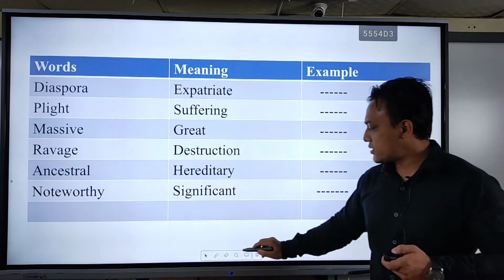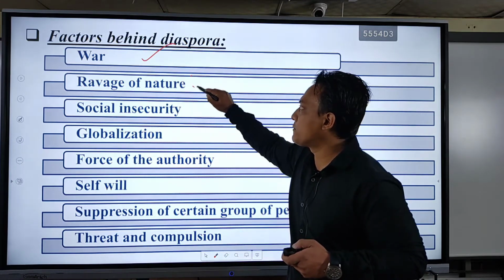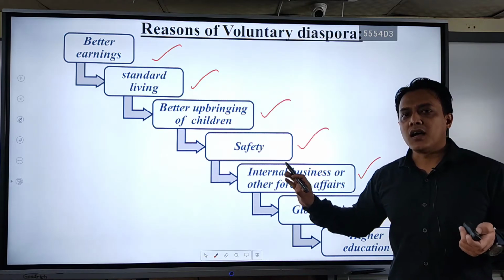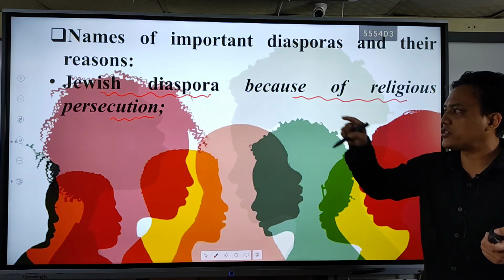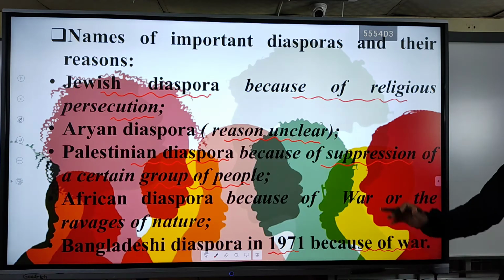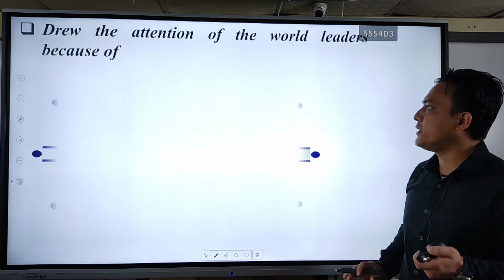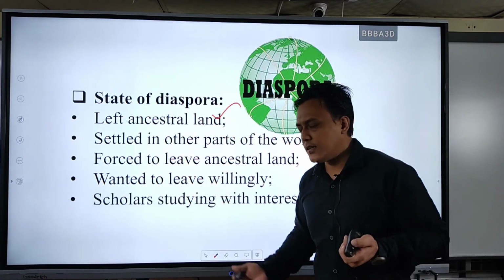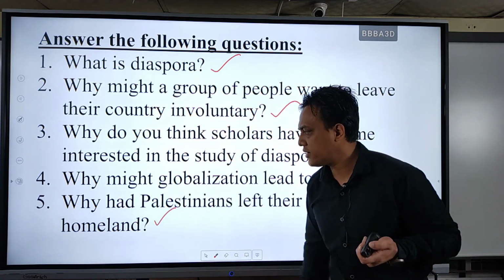English 1st | Unit 9, Lesson 1 | What Is Diaspora? | Amitab Sir